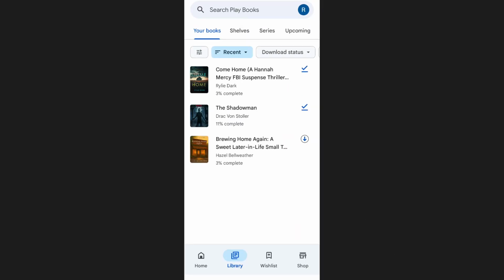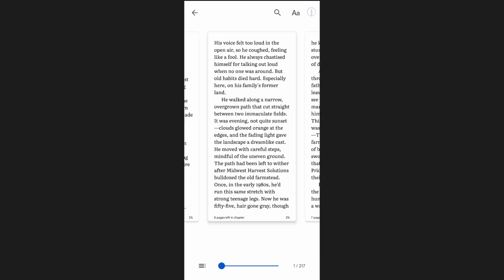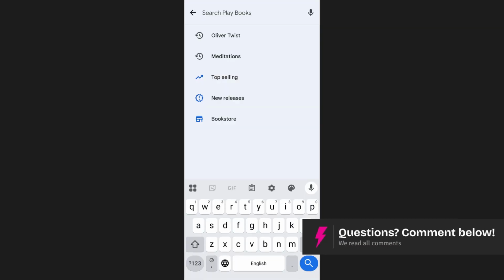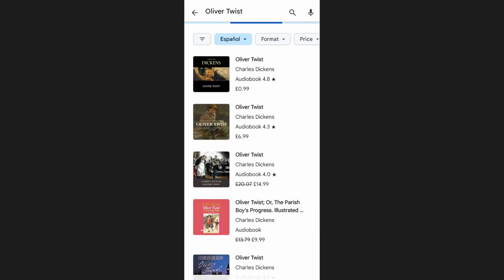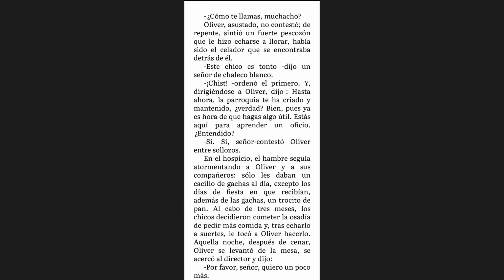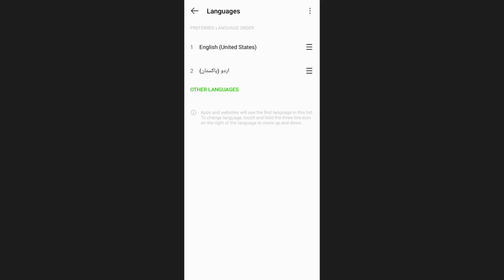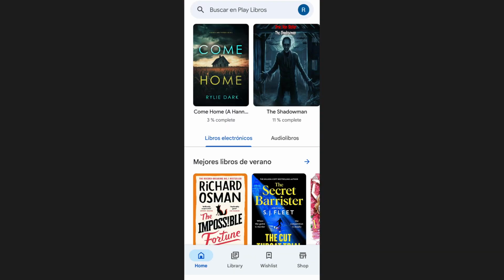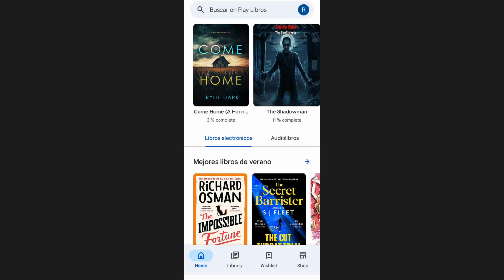How to CHANGE LANGUAGE on Google Play Books (Step by Step)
Learn how to change the language on Google Play Books so you can read and manage ebooks in your preferred language. Please consider liking the video and letting us know if you have any comments, ideas or questions, we really appreciate any feedback! We have plenty of other tutorials on our channel so come and see if we can help you with anything else :)